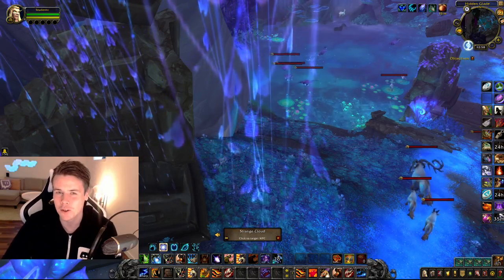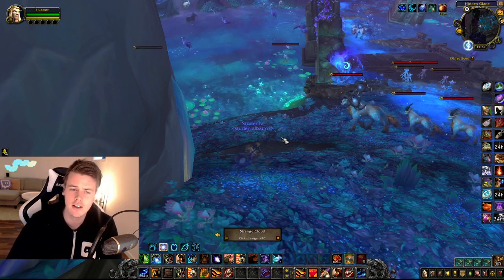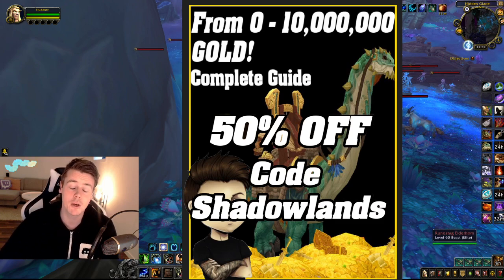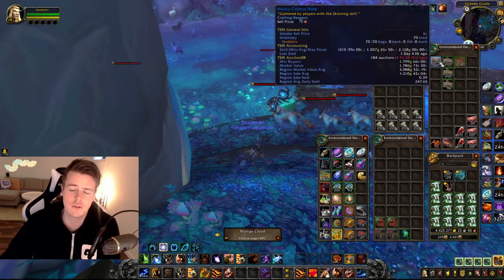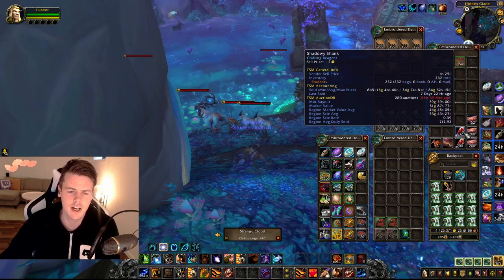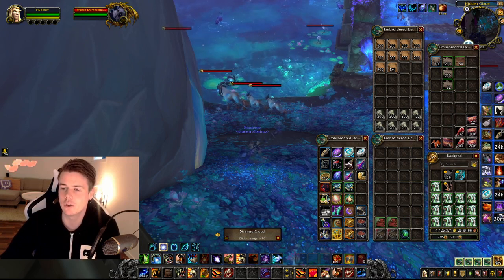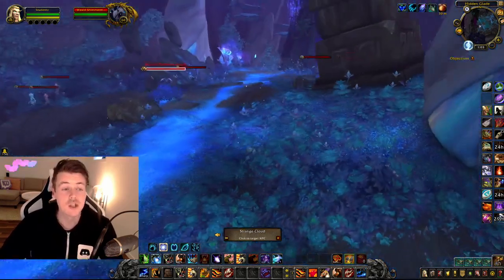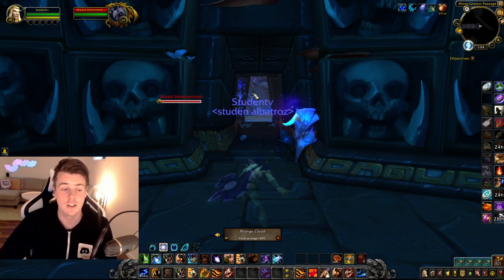I SOLO Farmed DE OTHER SIDE 50 Times!! How much did i make?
Results:
Heavy callous hide 70 = 146k
Callous hide 492 = 102k
Pallid bones 1422 = 3k
Desolate Leather 1980 = 5k
Heavy Desolate Leather 54 = 1k+
Tenebrous Ribs 452 = 54k
Shadowy Shank 232 = 8k
Creeping Crawler meat = 1k

Total = 320k
64k per Hour